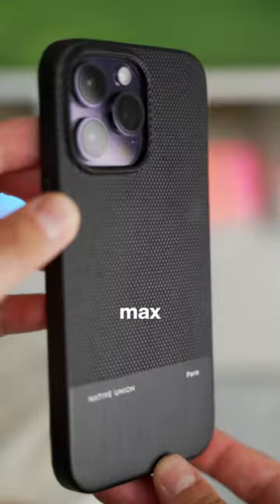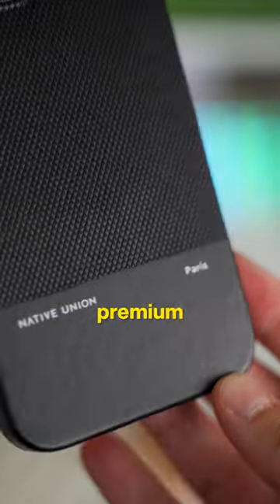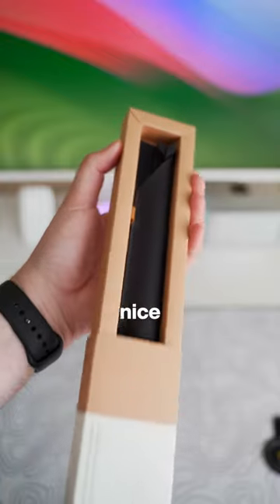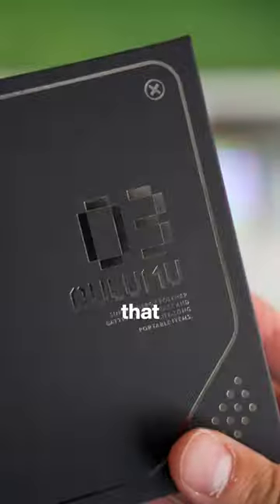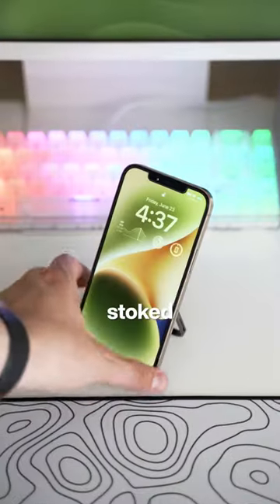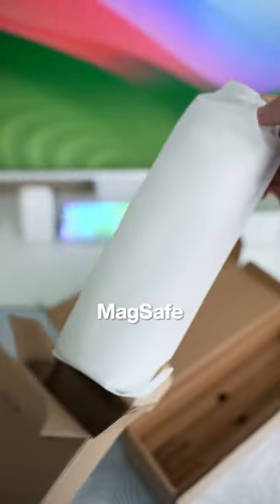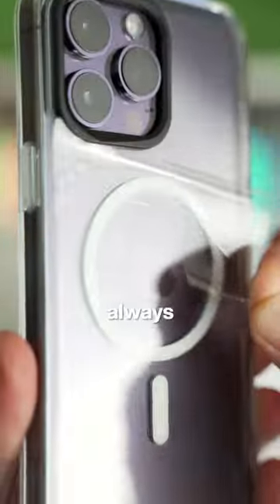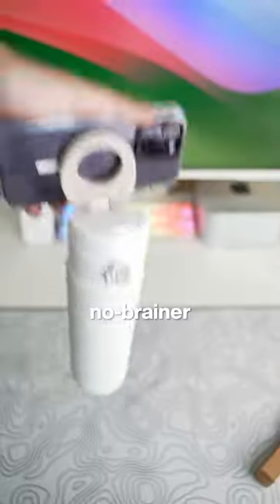DOPE TECH! 📱 This MagSafe Water Bottle is INSANE!!!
MAIL TIME! Unboxing Dope Tech Products pt2 📦📱